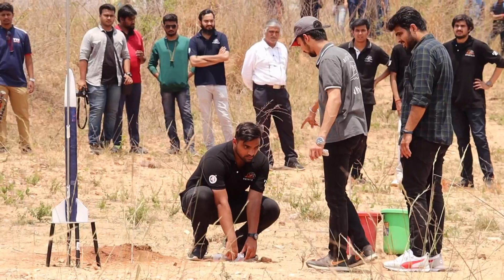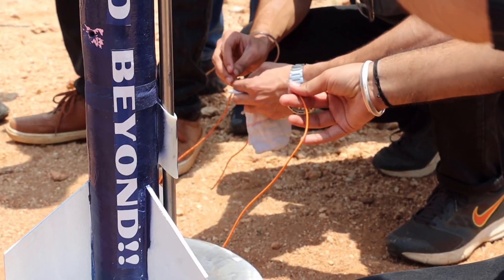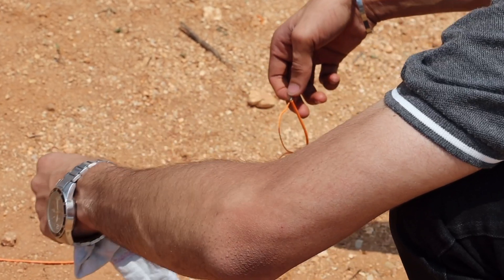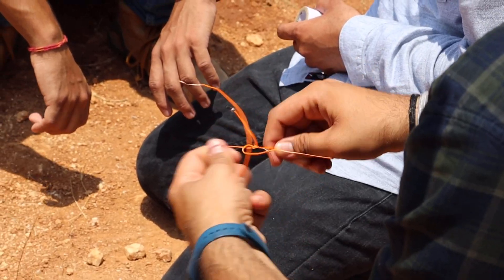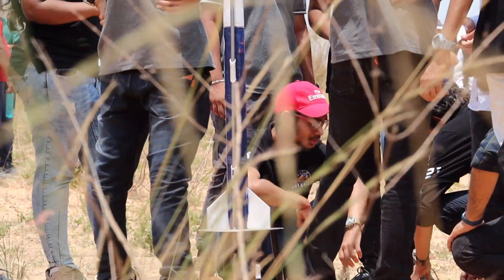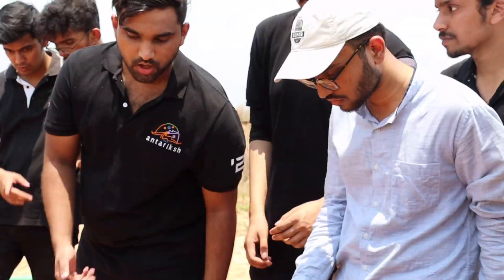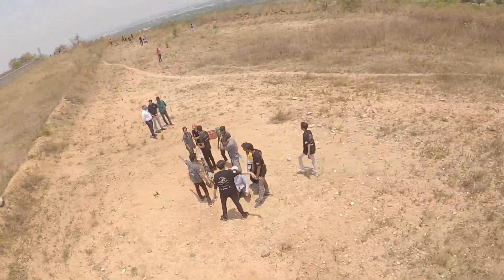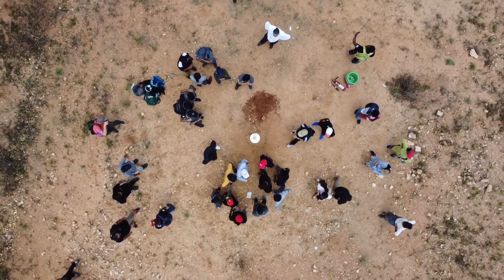Insight-1 Launch Trailer | Team Antariksh, RVCE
The countdown is over and the adventure begins! Insight-1 takes flight! 🚀🌌

After months of preparation and hard work, we are beyond thrilled to share that our team successfully launched our first model rocket, Insight-1. It has been an incredible journey to achieve this feat, and we are beyond proud of our team's dedication and perseverance!

From designing and building the rocket to ensuring a safe and successful launch, every member of our team has played a critical role in this achievement. The team couldn't be more delighted with the outcome and is excited for the future awaiting us. Here's to many more successful launches to come!

Video credits
Shot by: @amateur_filmss @_tejas.s
Edited by: @amateur_filmss
fpv footage: @chandu488_ @slugfpv969